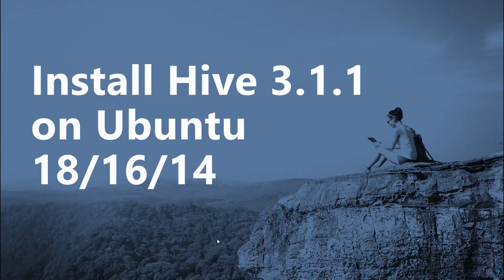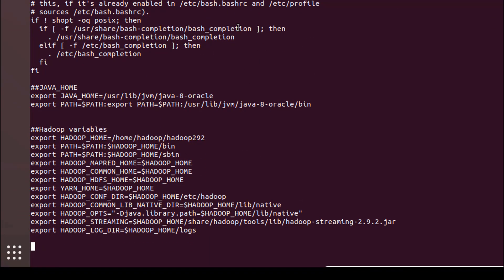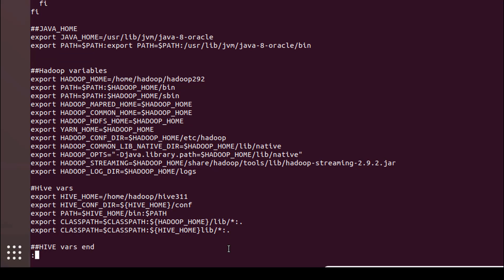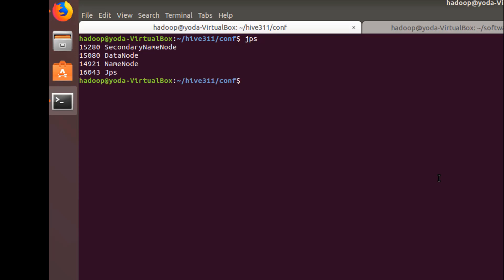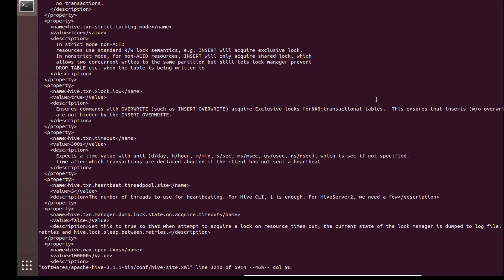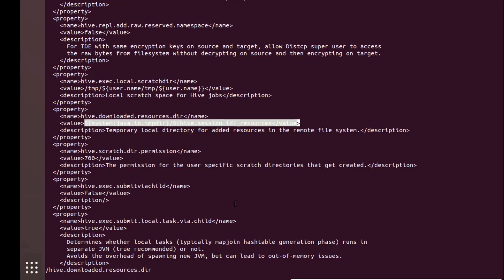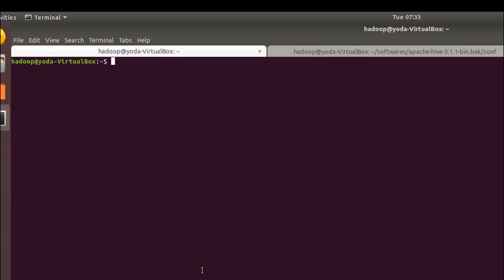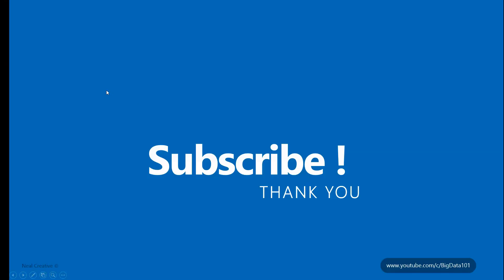Howto install Hive on Ubuntu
▶About this Video:
This BigData101 Hive tutorial will help you to learn how to install Hive on a Single Node Hadoop Cluster installed on CentOS. The same steps can be used for Hive Installation on Ubuntu, Hive Installation on Mac and Hive Installation on Windows (using a linux VM).

Below are the software that are required for this setup:

1) Single Node Hadoop Cluster: In this Hadoop Tutorial we have used a Single Node Hadoop Cluster installed on Ubuntu, but these steps will also work on CentOS. You can also use a Hadoop Cluster Installed on Ubuntu, MAC or Windows (using linux VM). In case you have this ready, please follow the steps in the video first to set up Single Node Hadoop Cluster.
2) Hive Binary file: In this Hadoop Tutorial, we have used one of the latest and stable version of Hive i.e. hive-3.1.1. The same steps can be applied to install any of the Hive versions.

A

▶ JBL Quantum 400 Over-Ear- Gaming Headset